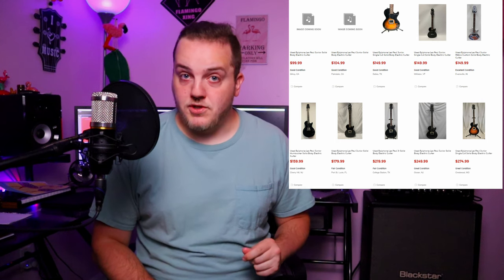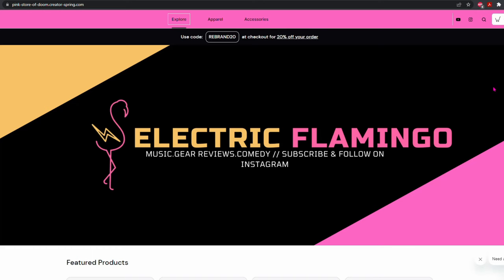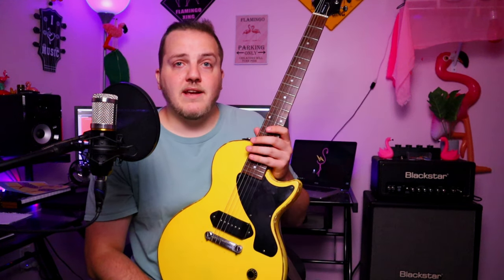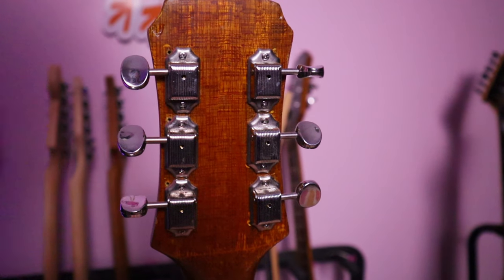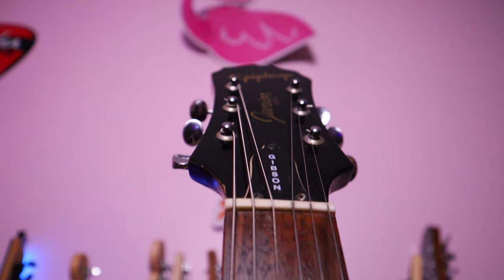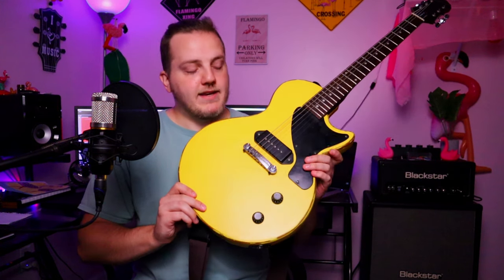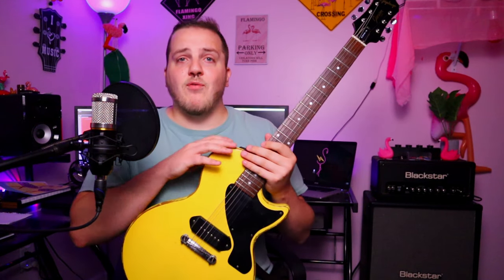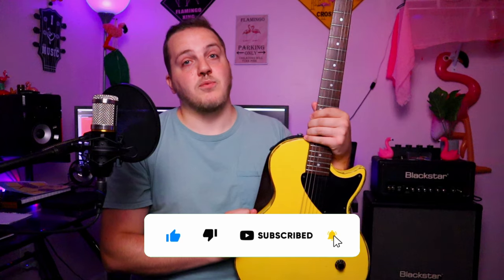Is A Bolt On Les Paul Actually Good?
*Credit for the background music goes to Sakura Girl/SyncVault. Link to the track below.*

In this video, I'll explore why a bolt-on Epiphone Les Paul Junior is a great guitar for both beginners and experienced players alike. We take a closer look at the unique features of this guitar and what sets it apart from other guitars in its class.

We'll examine the overall design and construction of the Epiphone Les Paul Junior and how it contributes to its excellent playability. We discuss the comfortable neck profile, smooth fretboard, and lightweight body, which make it easy to play for extended periods of time.

We also showcase the sound and tone of the Epiphone Les Paul Junior, highlighting its ability to handle a variety of playing styles and genres.

We also discuss the value of the Epiphone Les Paul Junior, highlighting its affordable price point and the high-quality components used in its construction. We discuss how this guitar is a great option for those who want a high-quality guitar without breaking the bank.

Finally, we wrap up the video by discussing the overall benefits of owning a bolt-on Epiphone Les Paul Junior, including its playability, versatility, and affordability.

Whether you're a beginner or an experienced player, this video will provide you with a deeper understanding of why a bolt-on Epiphone Les Paul Junior is a great guitar that is worthy of your consideration.

None of the links that I provide to purchase a product featured in these videos are for profit, meaning I do not net a profit from you clicking the link and purchasing the product, unless you visit TeeSpring or Redbubble and purchase merchandise, which directly benefits myself.